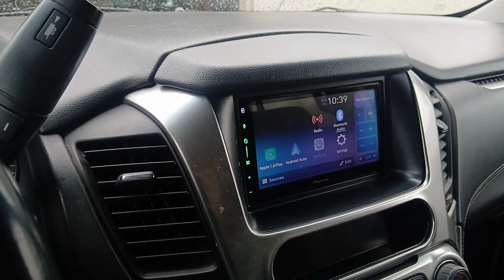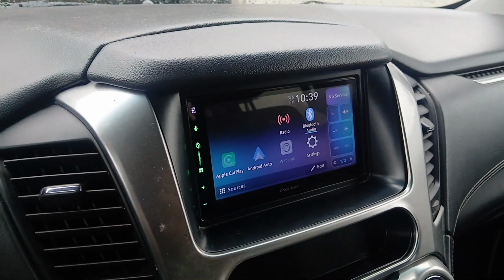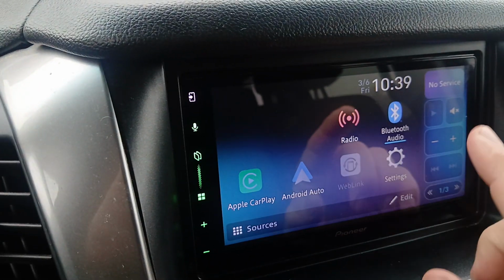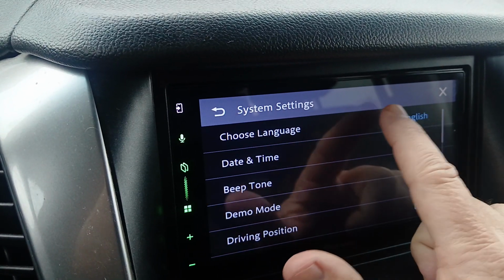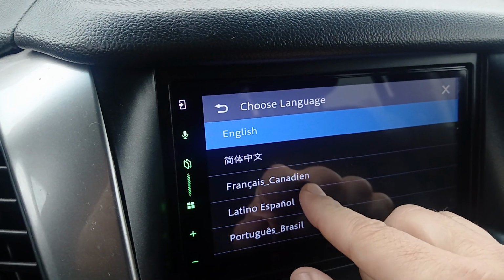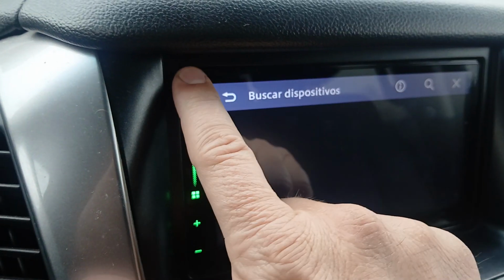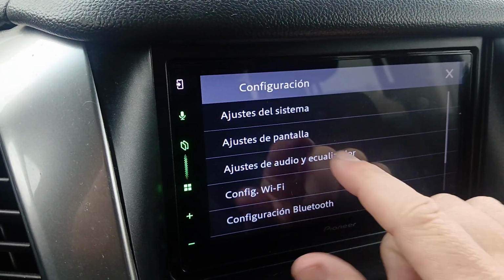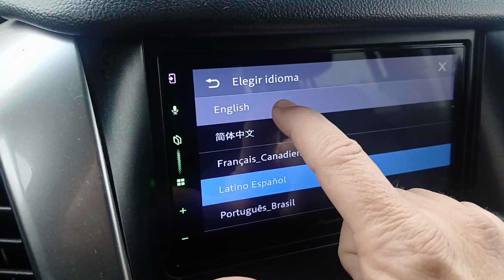How to Change Between 5 Languages in an Aftermarket Pioneer Car Radio | Language Settings Guide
Learn how to change the display language in an aftermarket Pioneer car radio quickly and easily. This step-by-step tutorial shows how to access the settings menu and switch between the available language options on the screen.

This guide works for many aftermarket Pioneer single-DIN and double-DIN head units and is useful for new installs, resets, or customizing your display.

✅ Language settings menu shown
✅ Step-by-step language change explained
✅ Quick and beginner-friendly walkthrough

Common language options available on many Pioneer radios:
English
Español (Spanish)
Français (French)
Português (Portuguese)
Русский (Russian)

Common Pioneer radio model years / generations covered (SEO):
2010 Pioneer radio
2011 Pioneer radio
2012 Pioneer radio
2013 Pioneer radio
2014 Pioneer radio
2015 Pioneer radio
2016 Pioneer radio
2017 Pioneer radio
2018 Pioneer radio
2019 Pioneer radio
2020 Pioneer radio
2021 Pioneer radio
2022 Pioneer radio
2023 Pioneer radio
2024 Pioneer radio
2025 Pioneer radio
2026 Pioneer radio